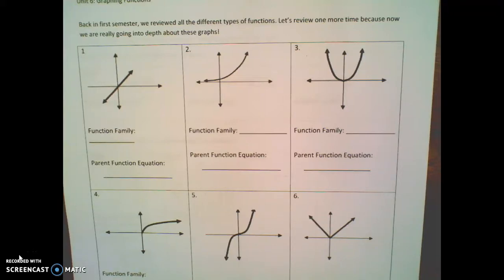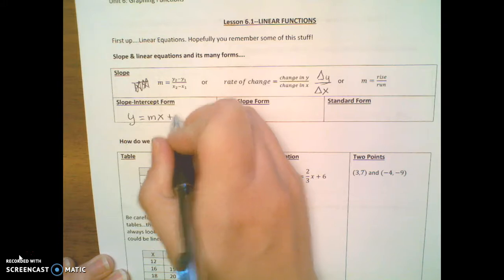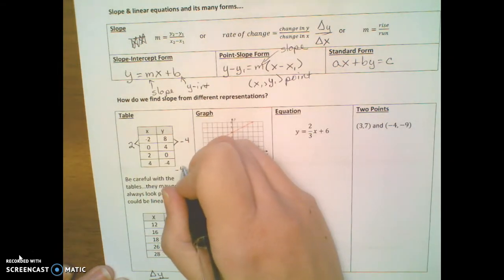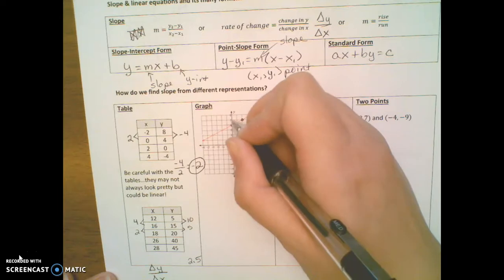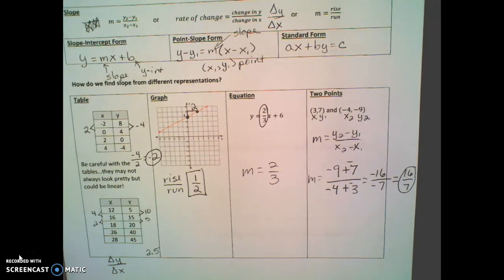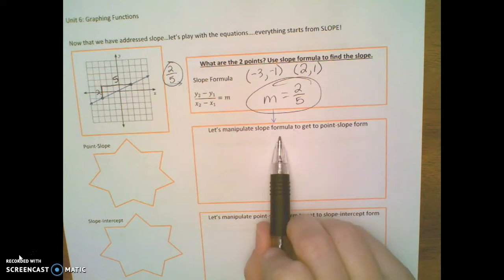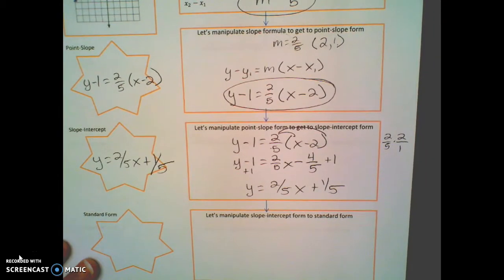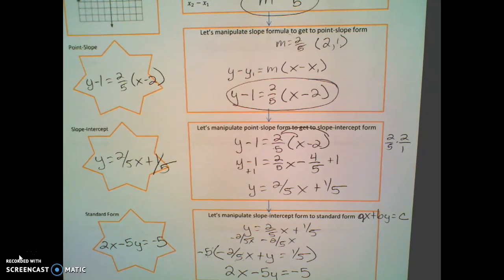6 1 Part 1